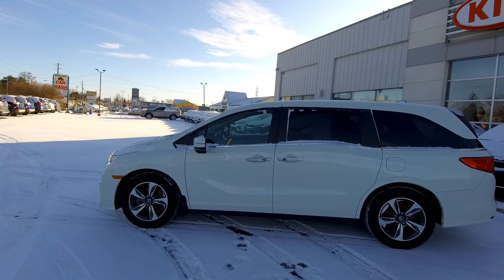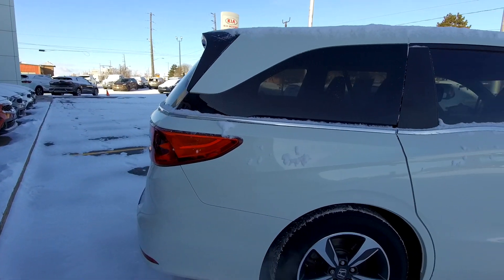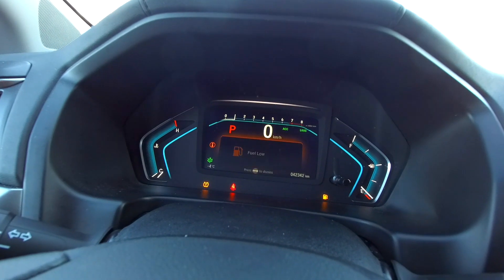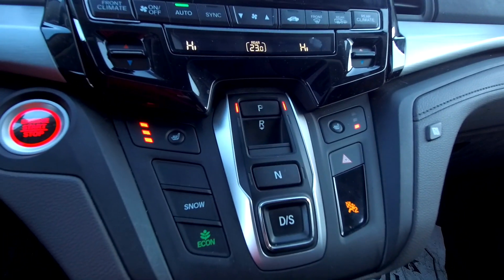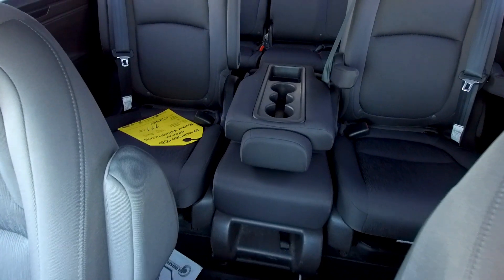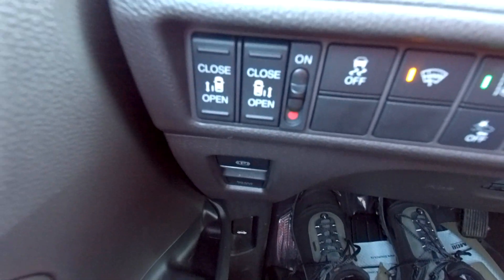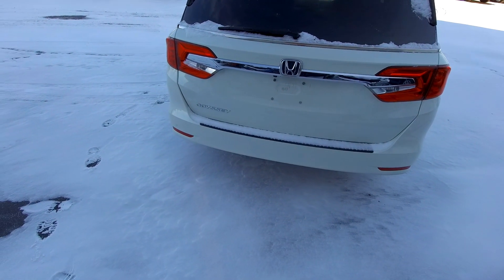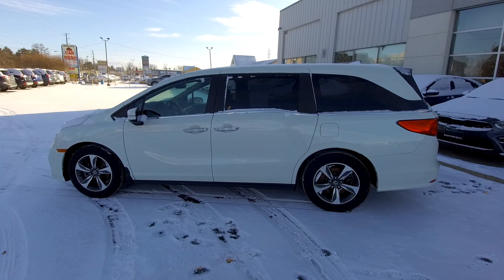2018 Honda Odyssey - Used Cars - For Sale - Brantford Kia - Stock No. P2682